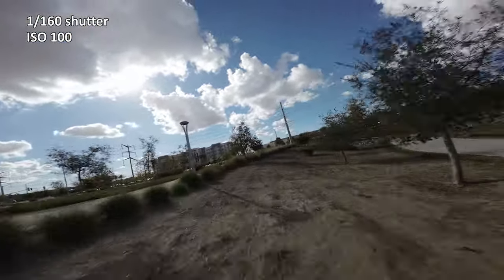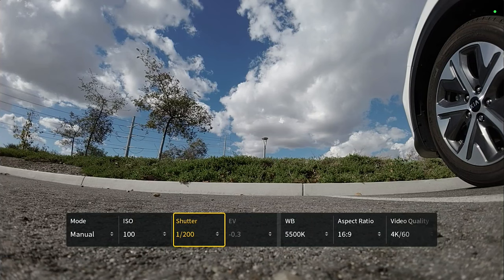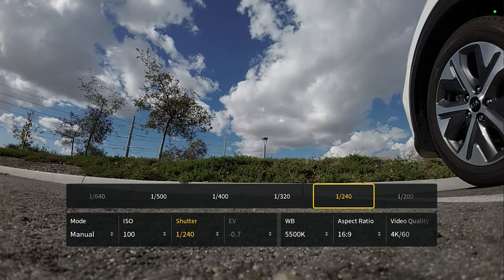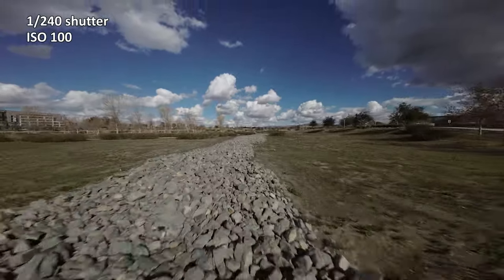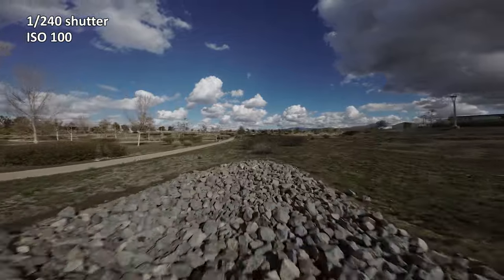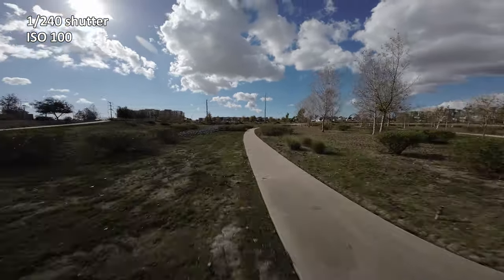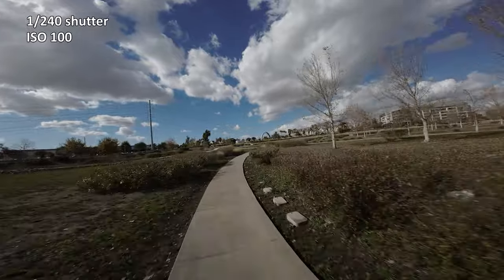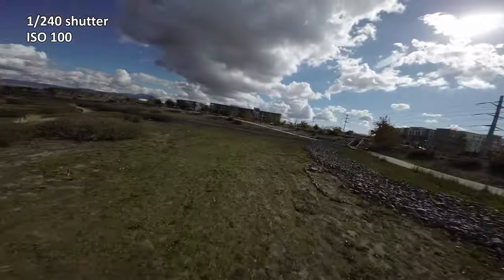DJI O3 Manual Camera Settings w/K&F Concept ND Filters 📷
🛒 K&F Concept AVATA ND Filters

Toys Hobbies and Robot：BGRCNew11  11%OFF (new customer)
RC Drones ：BGRCDrones6    6%OFF
RC Parts ：BGRCParts8     8%OFF
Eachine ：BGRCEachine    10%OFF

Bitcoin - 12Y5vysDMvgqX4Z7h7iRTsgwWoCNwv9MPs
Ethereum - 0xD8f3758678F3d93539F804e36811f0A04B0D047F
Litecoin - LcyGPS2f3NZxWU6BRkCJ5qdk1zV6jUCtn8